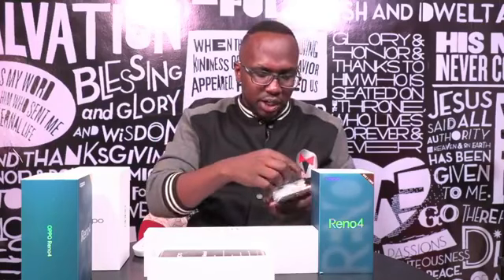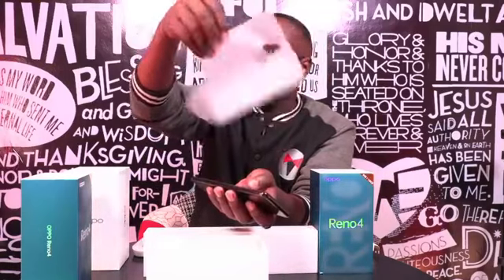The Tech Review : Oppo Reno4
Welcome to yet another great Episode of TheTechReview with Willie Profesa.

Today in the studio we have the OPPO Reno4 and the OPPOWatch and we will be telling you more about them.
Lets have some fun!